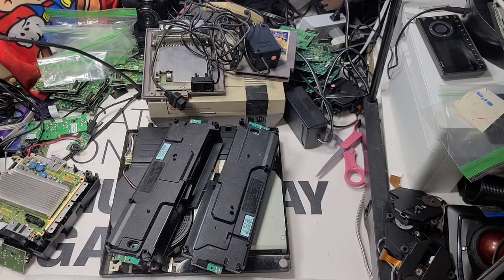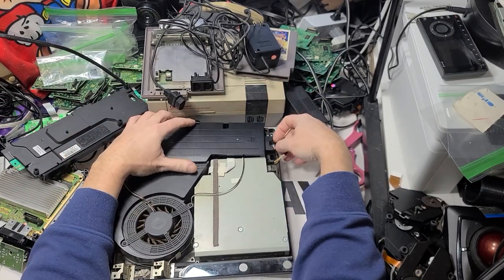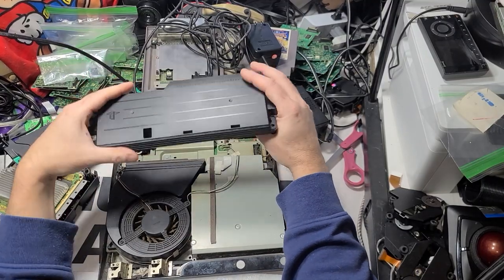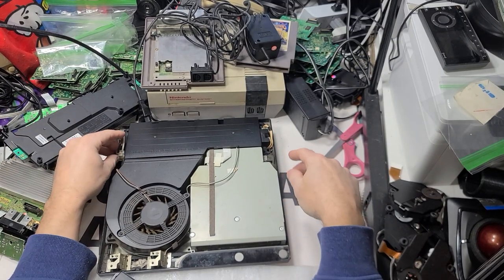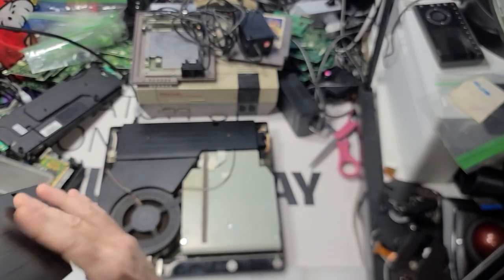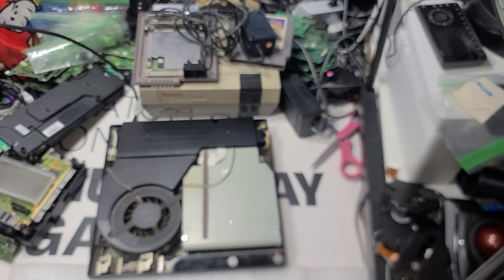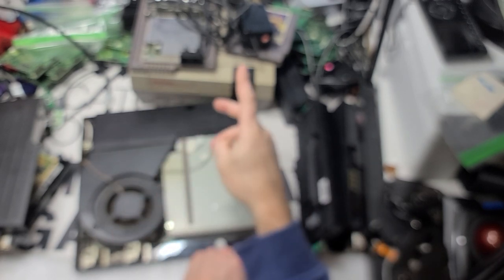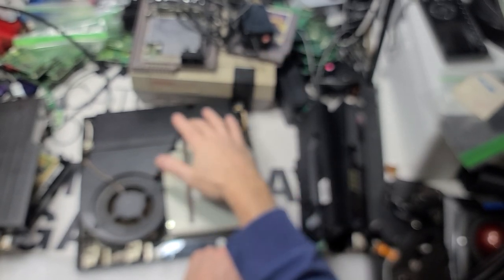Always Retesting Before Shipping can find a few bad apples 🍎. PS3 Slim 2000 Model PSU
No power at all is usually a PSU issue. On Then Righr Off is Motherboard related.